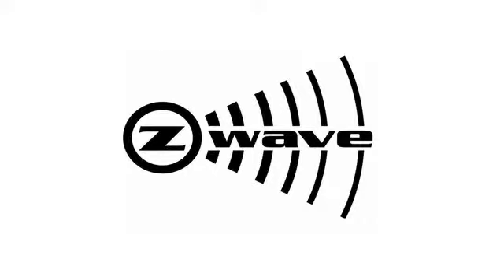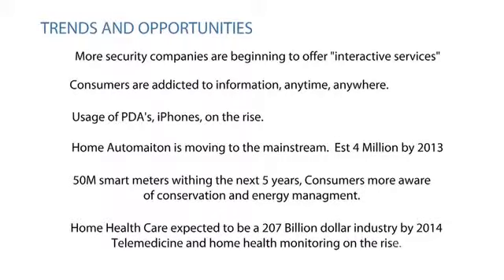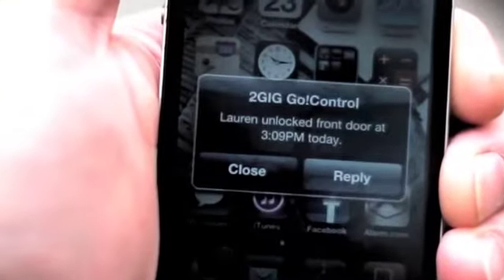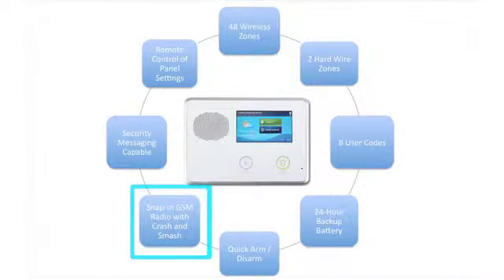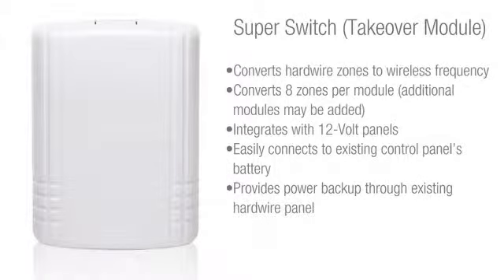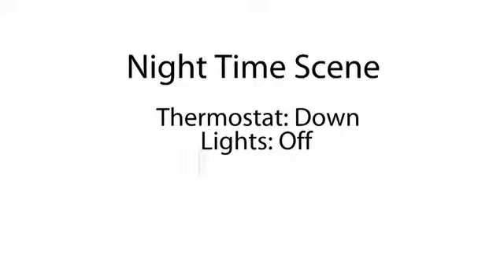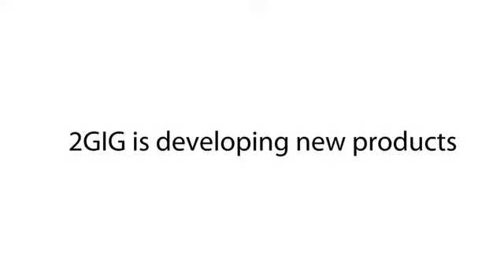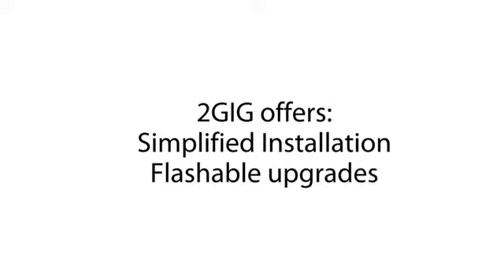2GIG Final HD